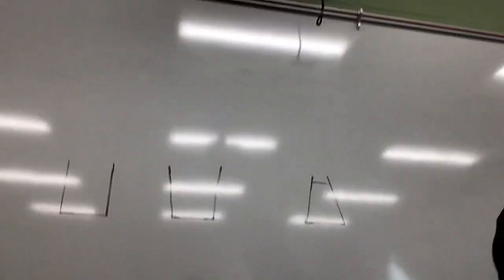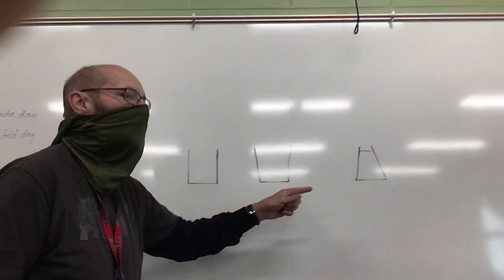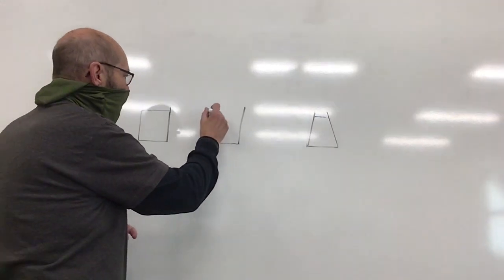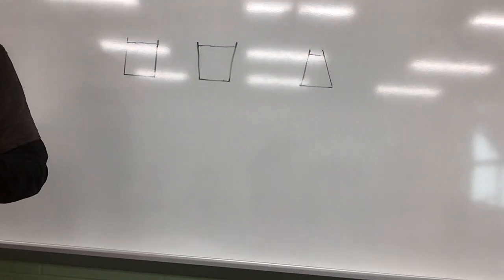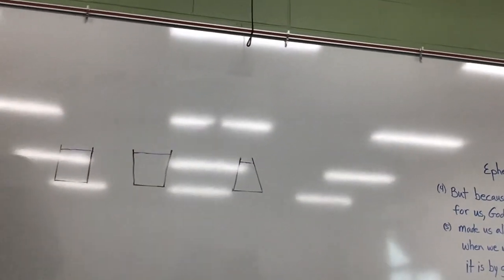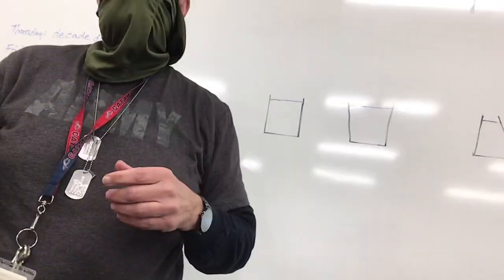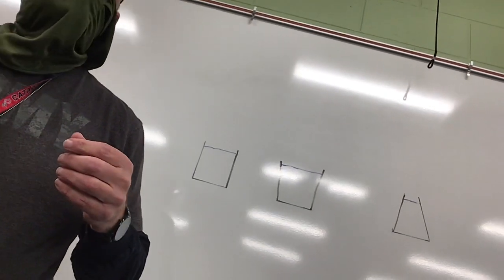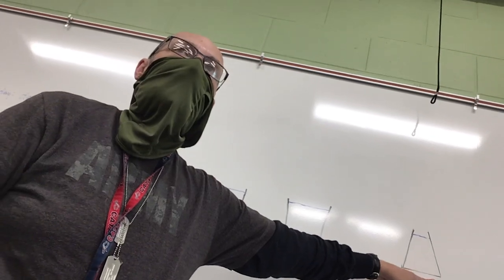November 19, 2020